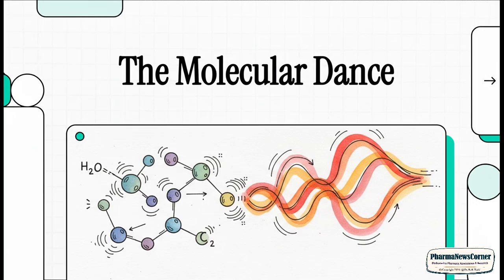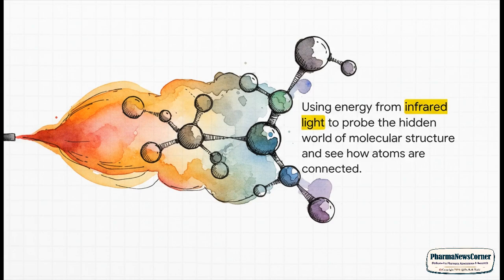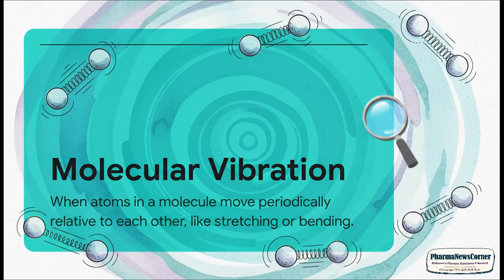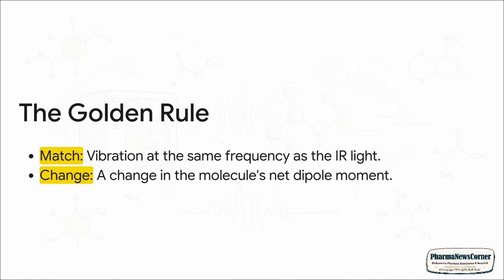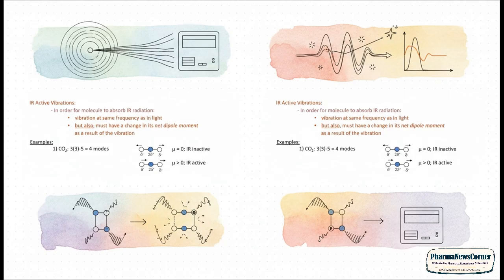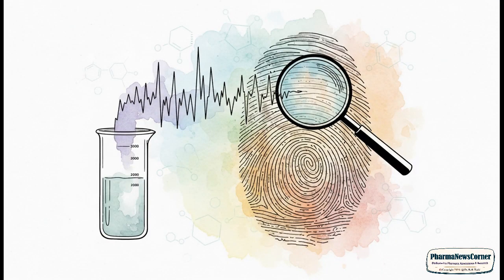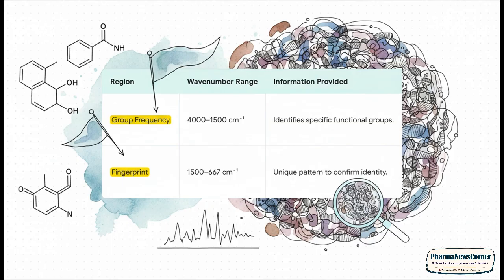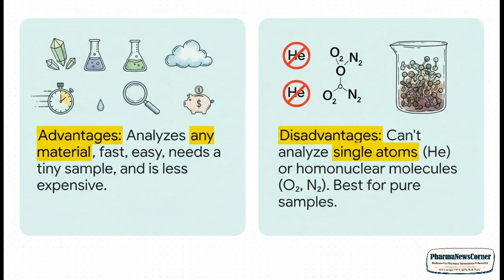FT-IR Spectroscopy – Tracing the Dance of Organic Molecules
In this lecture, we explore the fundamental principles and instrumentation of FT-IR (Fourier Transform Infrared) Spectroscopy, one of the most powerful analytical tools used in pharmaceutical and chemical sciences.

This session covers:

• Basic principle of IR absorption
• Molecular vibrations (stretching & bending)
• Functional group region vs fingerprint region
• Instrumentation – Conventional IR vs FT-IR
• Michelson Interferometer concept
• Why FT-IR replaced dispersive IR
• Advantages of FT-IR spectroscopy
• Applications in pharmaceutical analysis

Whether you are a B.Sc., B.Pharm, M.Sc. student or a research scholar, this video will help you understand how organic molecules “dance” when exposed to infrared radiation — and how we detect that motion scientifically.